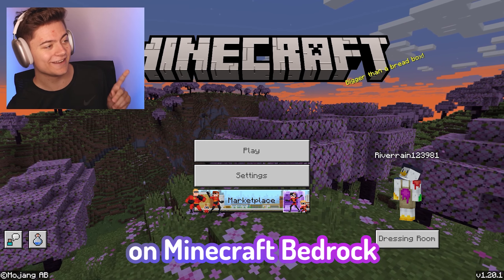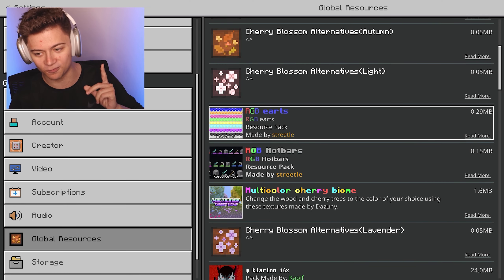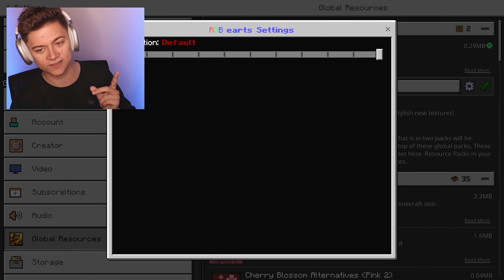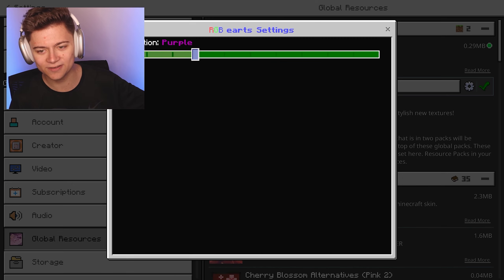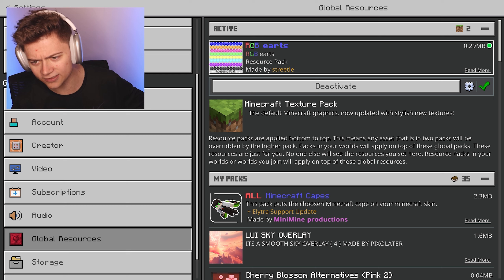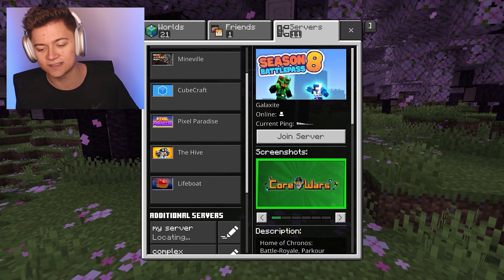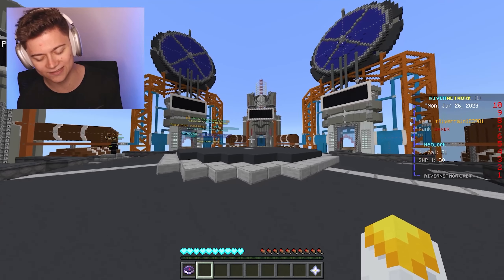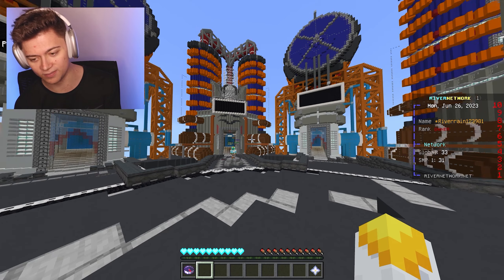TOP 5 MCPE PVP TEXTURE PACKS! *FPS BOOST* 1.19+ | Minecraft Bedrock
Join My Minecraft Server! IP: RiverNetwork.Net The Best RGB Hotbar Texture Pack For Minecraft Bedrock!

This Video Includes The Following Content!